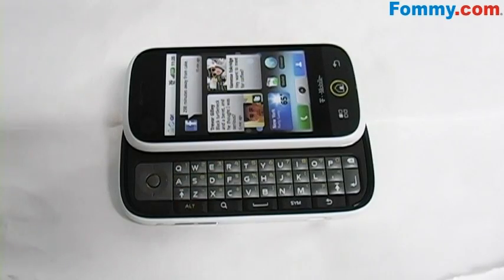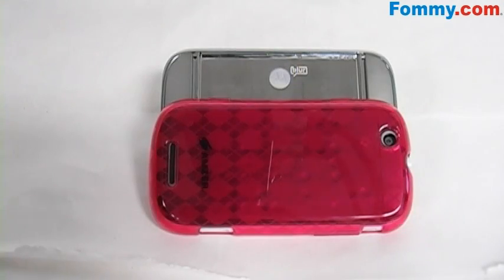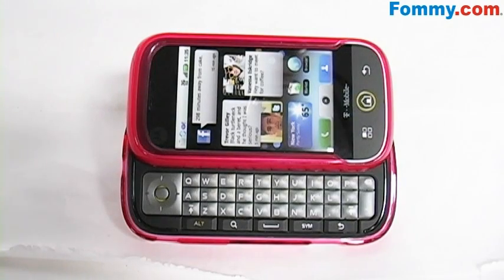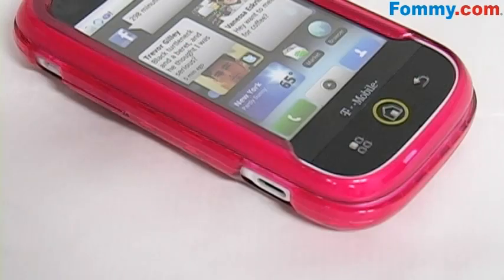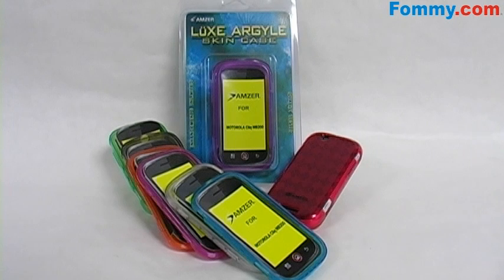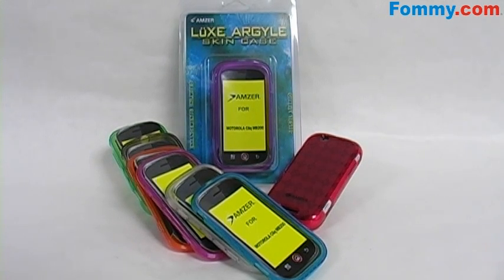Amzer Luxe Argyle Skin Case for the Motorola Cliq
Looking for a mobile makeover? Amzers Luxe Argyle Skin Case has got just what it takes to transform your lackluster device into a Luxe and glamorous Smartphone. The flexible yet durable skin resists impacts and abrasions so your Motorola CLIQ MB200 is kept in just out of the box condition. Designed to give you full access to your keyboard and all other critical controls, for a fashionably functional Motorola CLIQ MB200. The bold colors and distinct embossed argyle pattern offer solid protection with a little bit of fashionable flair!